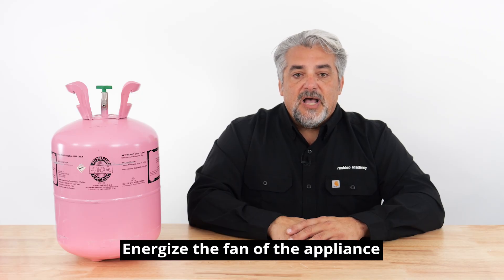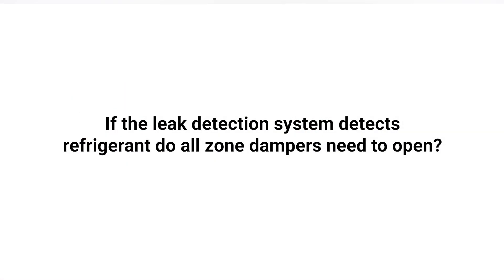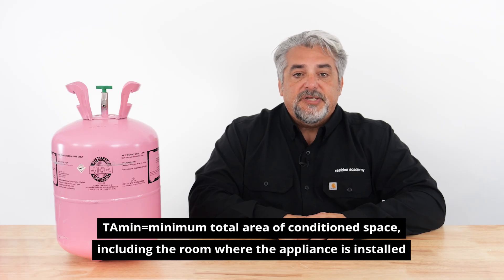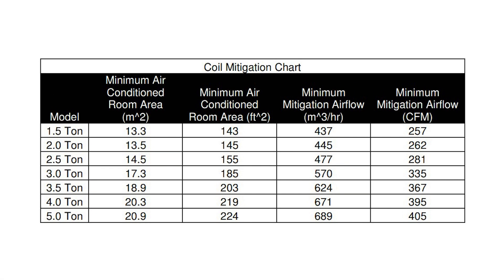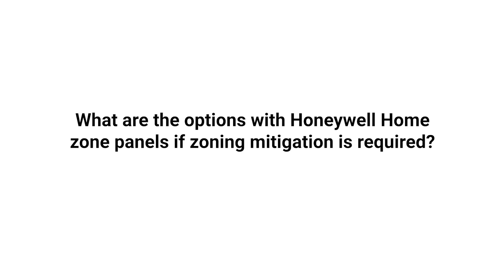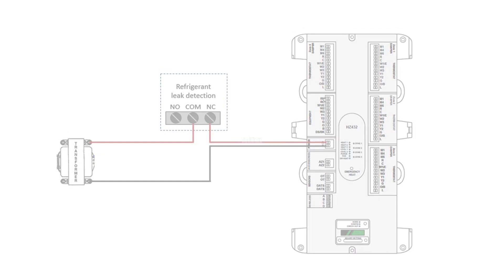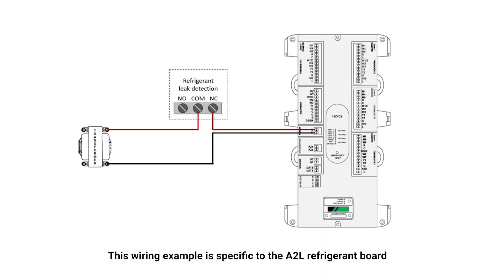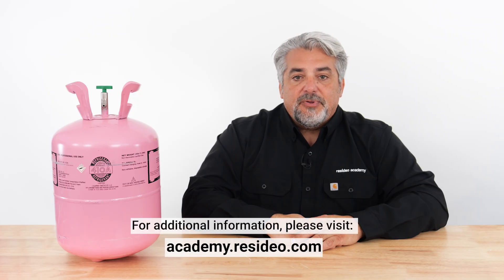Wiring a Honeywell Home Zone Panel when A2L Leak Detection Mitigation is Required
This video will cover the correct way to wire a Honeywell Home zone panel when A2L leak detection mitigation is needed.